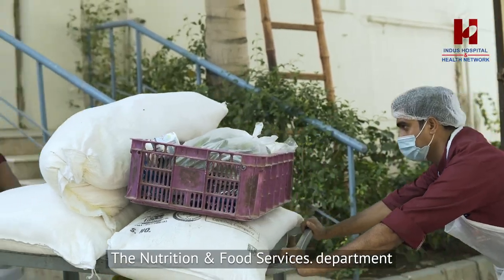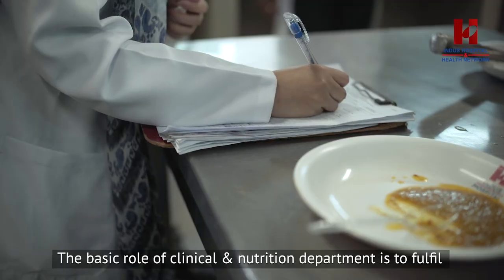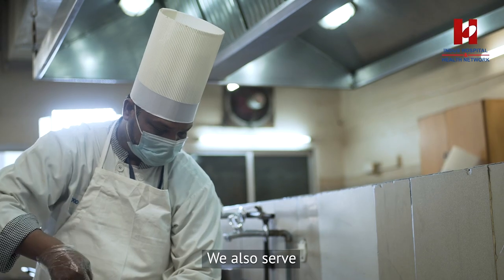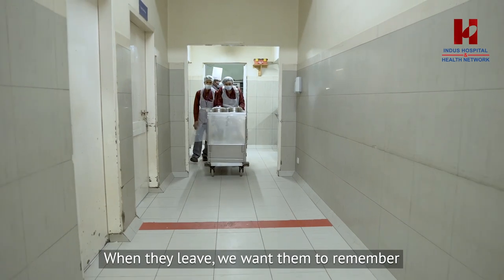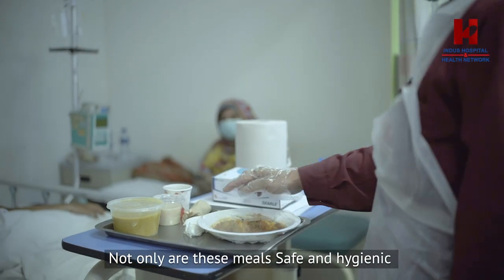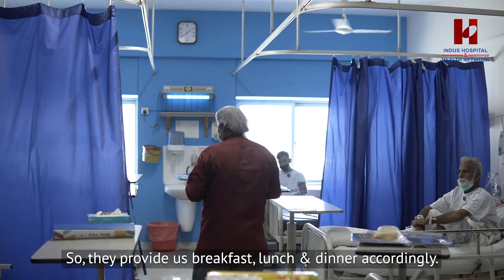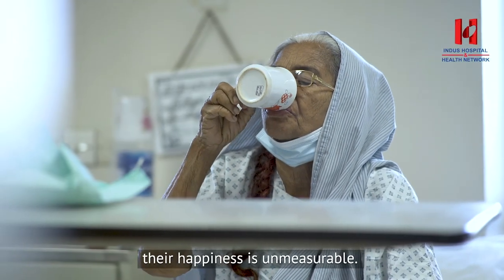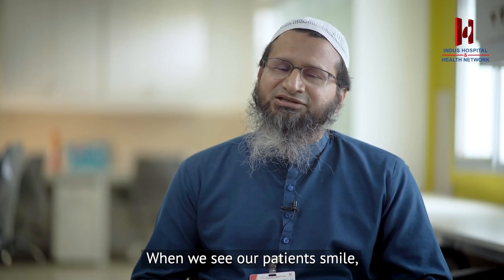Indus Food Service | IHNUK